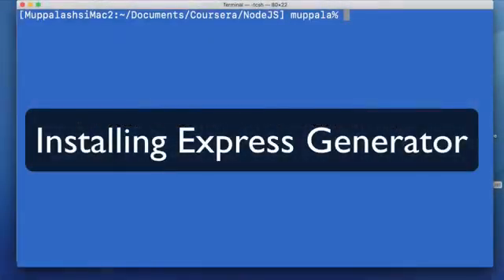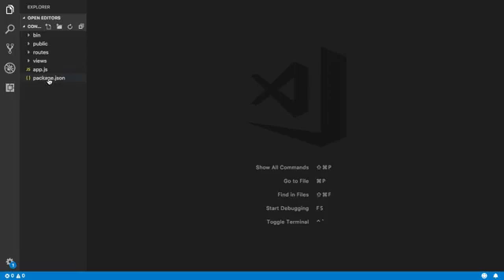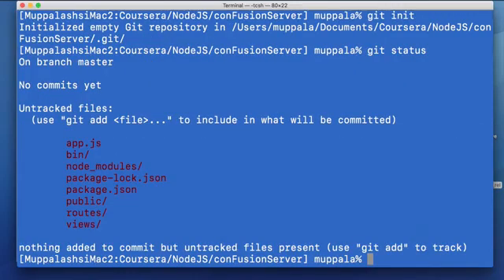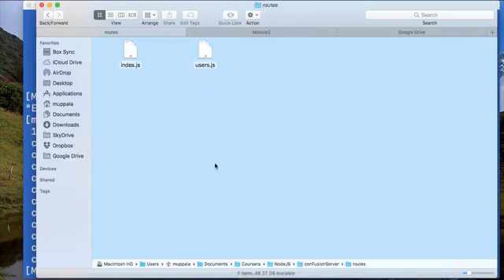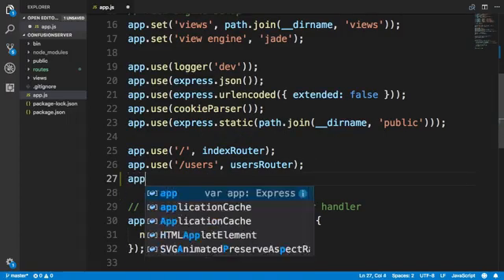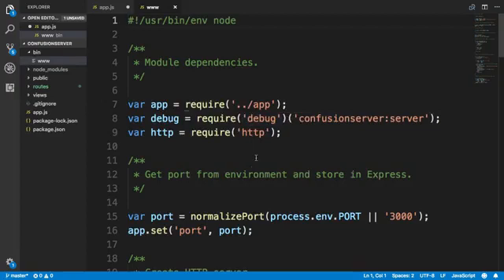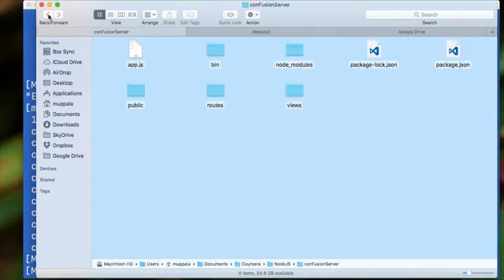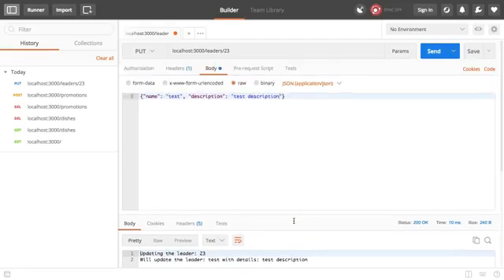node js Express Generator